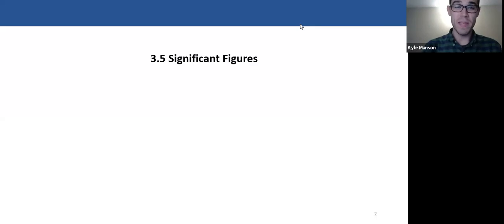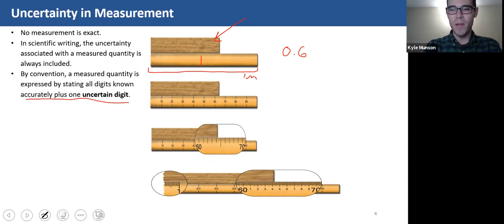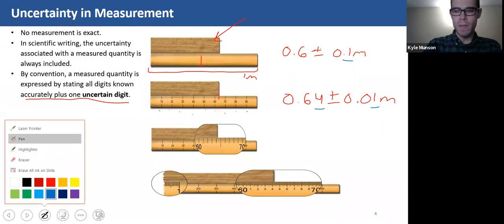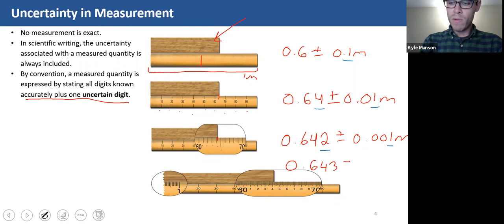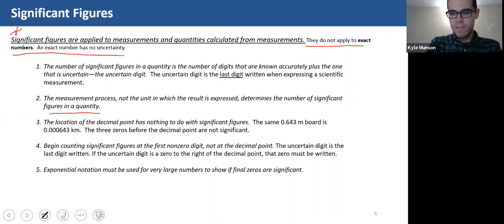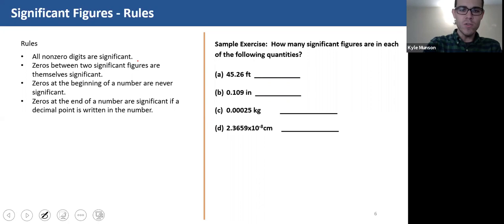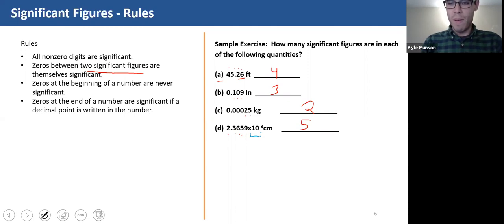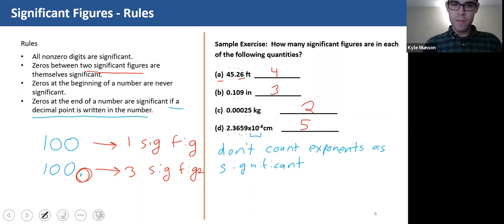Chapter 3.5 Significant Figures: Part 1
In this video, I introduce the concept of uncertainty in measurements.